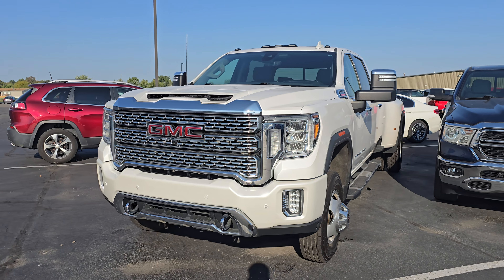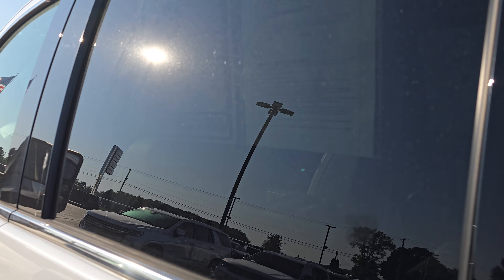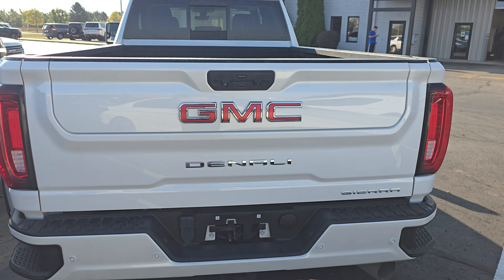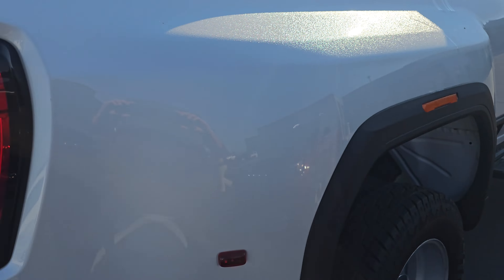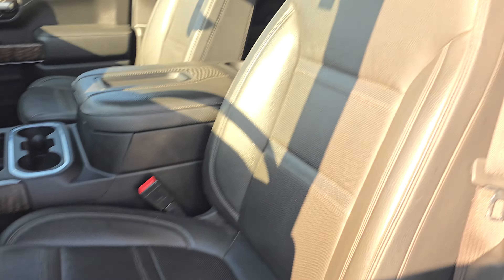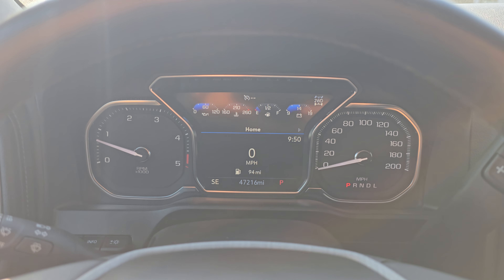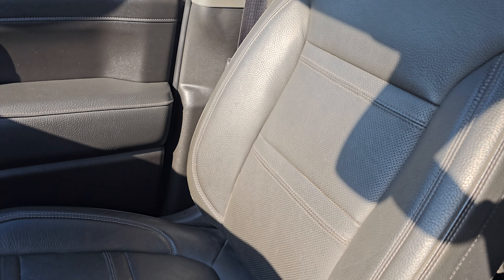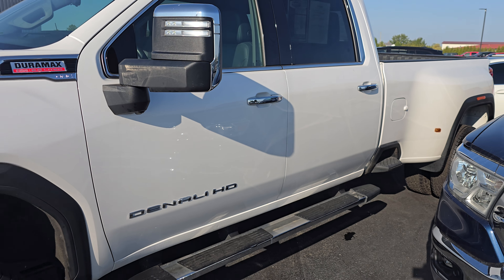Used 2021 GMC Sierra 3500 Denali walk-around (P212929)